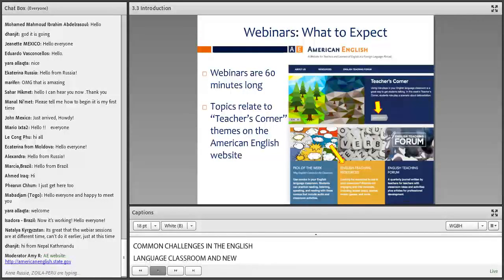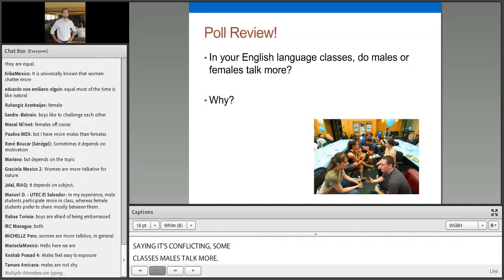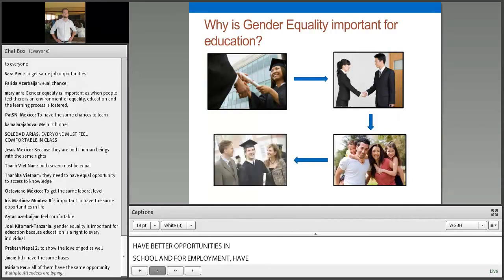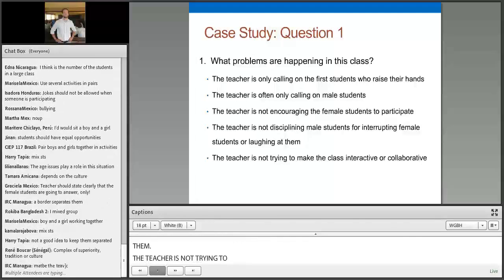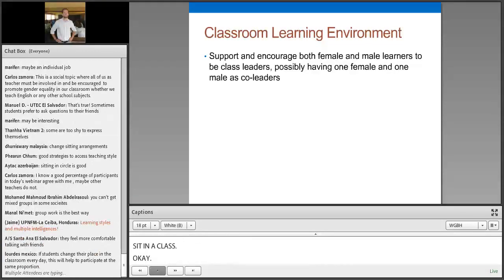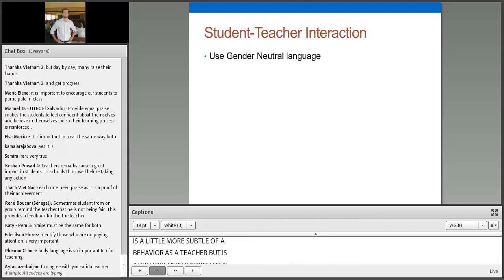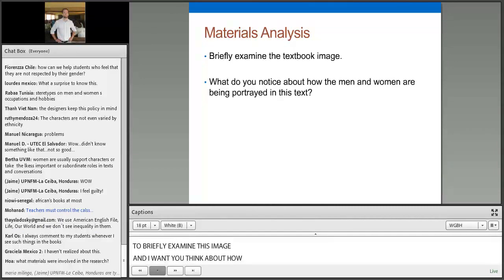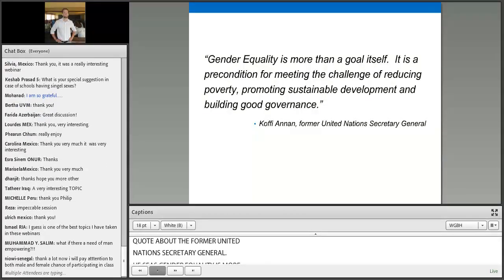AE Webinar 3.3 - Promoting Gender Equality in the English Language Classroom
This webinar is part of the "American English” webinar series. For more resources to teach and learn English,
In order to have a successful learning experience, it is essential that all students feel their classroom is a safe place where they will be treated equally.  Unfortunately, research has shown how very often there is a disparity between the experiences of male and female students in the classroom, which can have disastrous effects.  Luckily, there is a strong link between practices that promote equality between male and female students, and general good classroom management.  This webinar will explore techniques that will help you organize and facilitate a class in a way that is equitable for all your students.  Participants will learn strategies and have an opportunity to apply them to case studies.  While the focus is on gender equity in the classroom, the techniques discussed can be used to create a learning environment that is inclusive of all student demographics.